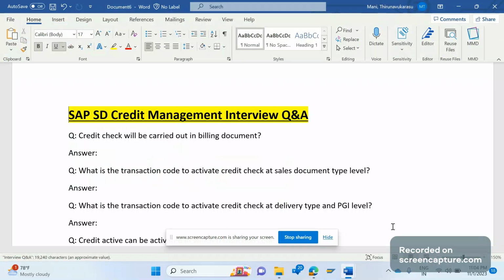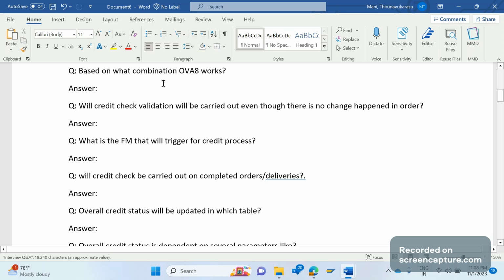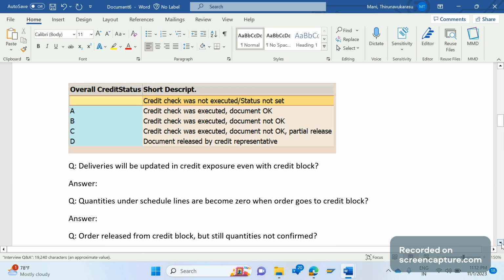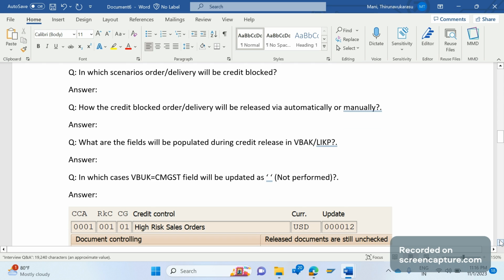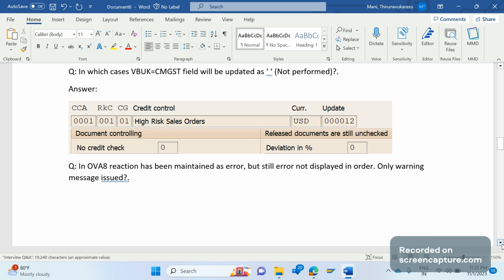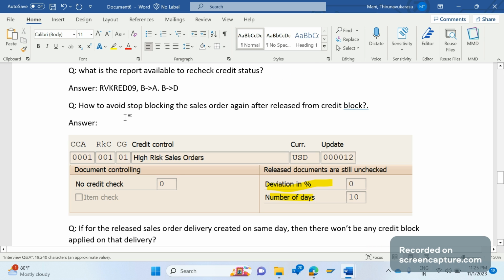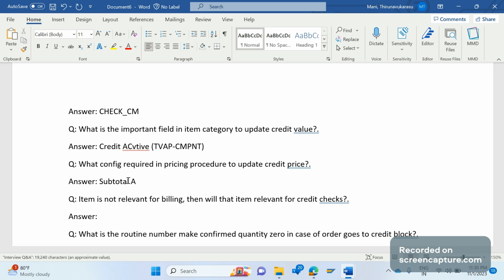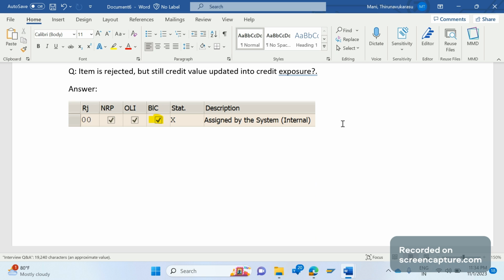SAP SD INTERVIEW QUESTIONS (Credit management)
In this session, SAP SD AND ABAP LEAGUE SUPPORT Raj is going to discuss about few of SAP SD Interview Questions and answers. These questions are relevant for sap sd interview questions for 3 years experience as well and SAP SD support project interview questions and answers as well covered. As a SAP SD consultant its required to have answers for SAP SD OTC interview questions. This will cover some of the SAP SD fresher interview questions as well.

Discussed some of the basic to tricky SAP SD interview questions and answers on SAP SD CREDIT MANAGEMENT.